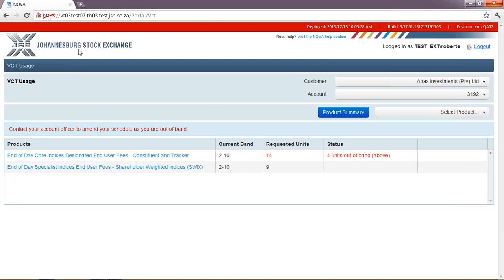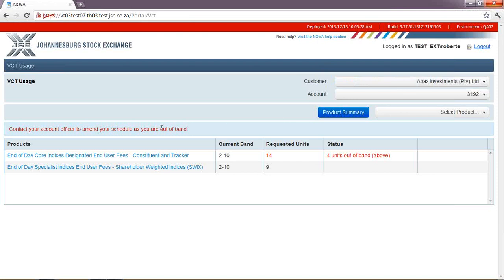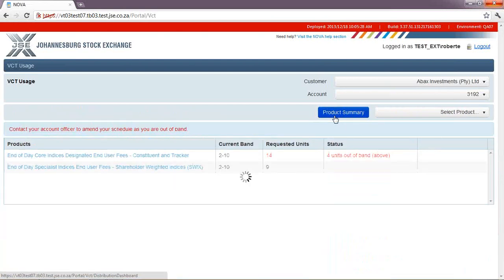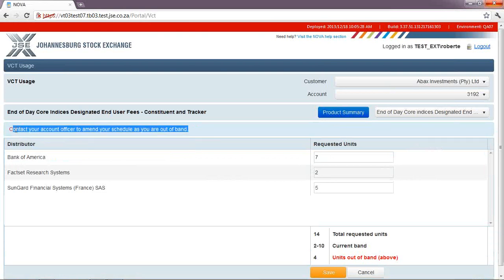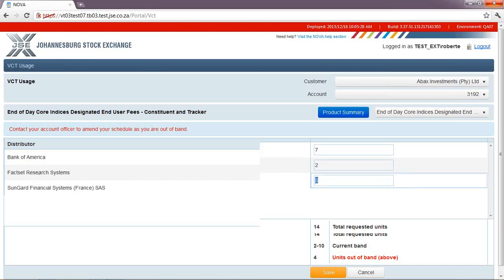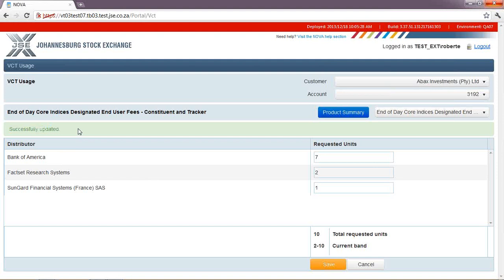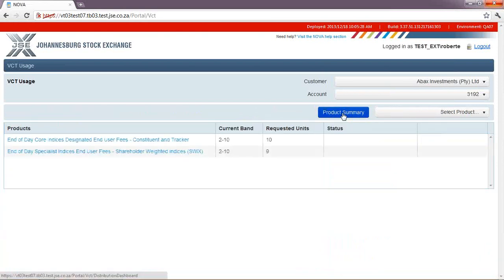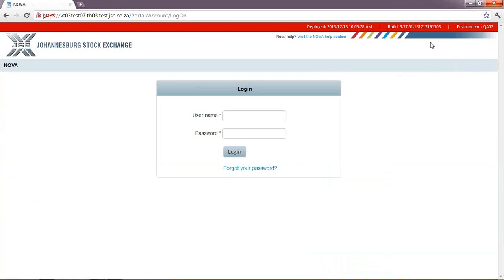Nova End of Day Indices Valuations, Constituents and Tracker End User Training Video